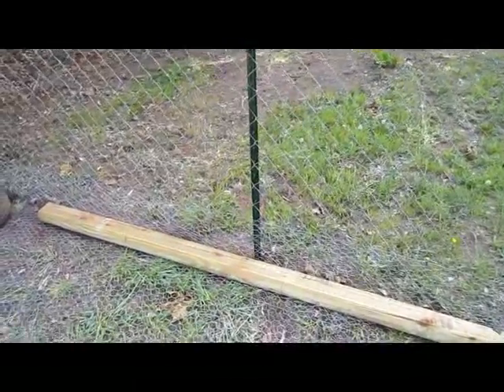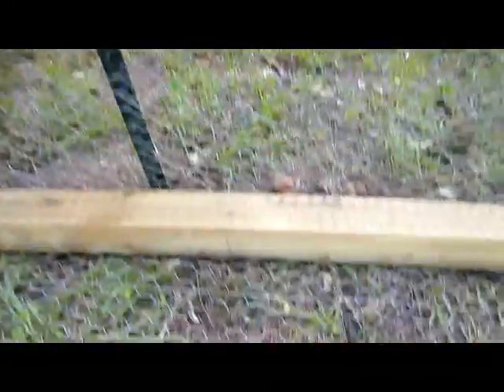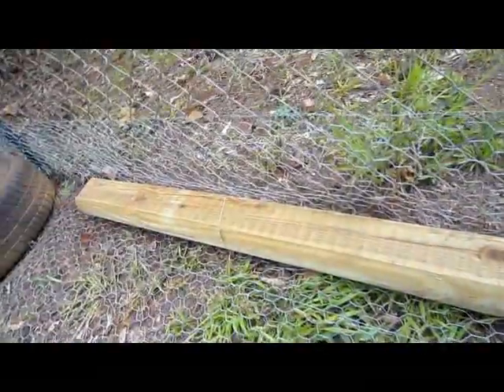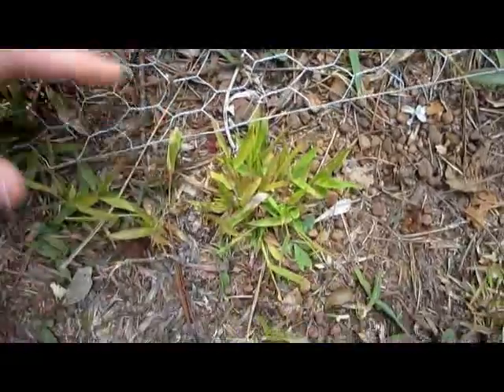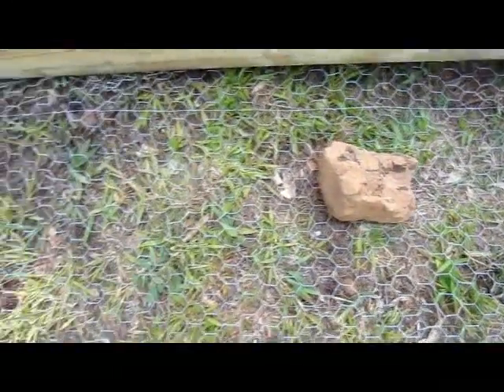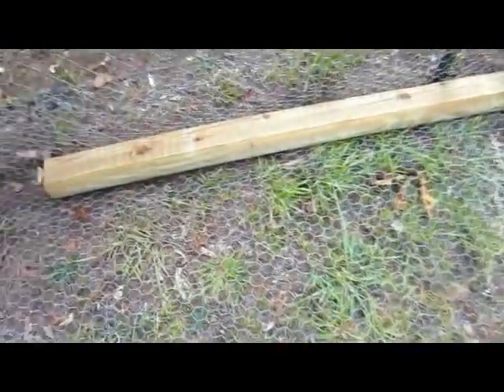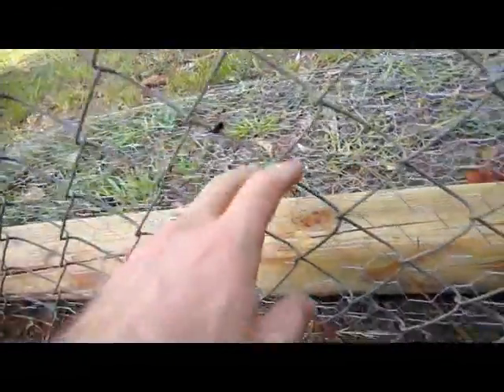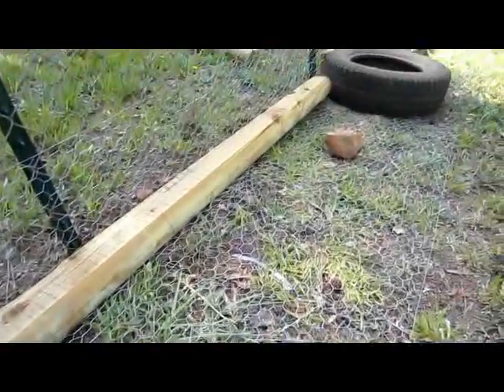How to Stop Animals from Digging Under Your Fence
Here is a way to Stop Animals from Digging Under Your Fence and killing your livestock or eating your garden.
We have a problem with coyotes and raccoons wanting to get to our chickens, and with this technique, we have yet to have any of them dig under the fence.

This is also a great way to keep a dog from digging under the fence if you put the wire on the inside. So if you have a dog that likes to dig, give this a try.